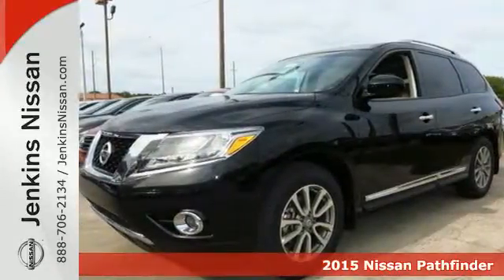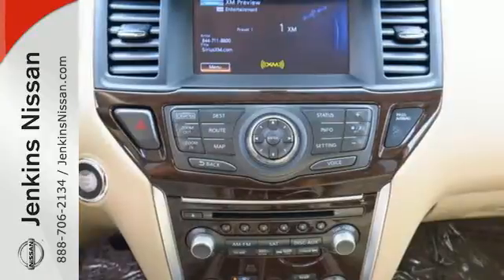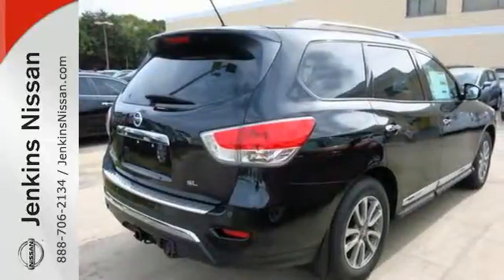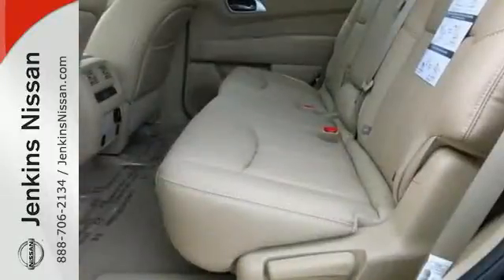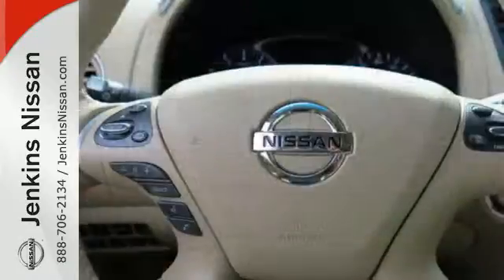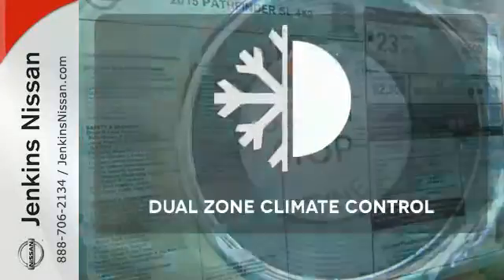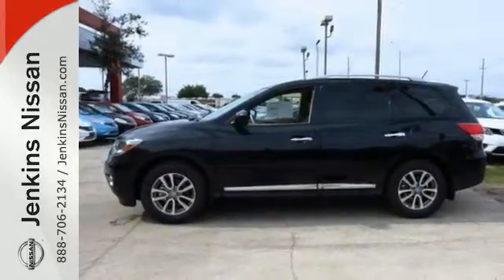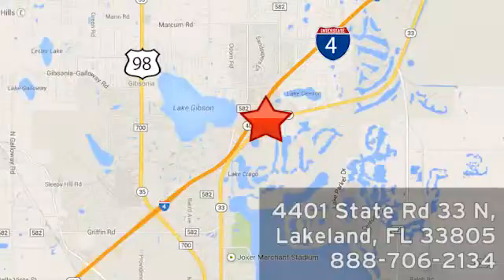New 2015 Nissan Pathfinder Lakeland FL Tampa, FL 15P529 - SOLD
Year: 2015
Make: Nissan
Model: Pathfinder
Trim: 2WD 4dr SL
Engine: 3.5 L V6 Cyl.
Color: Magnetic Black
Stock #: 15P529
VIN: 5N1AR2MN0FC717450

Address:
401 State Rd 33 N